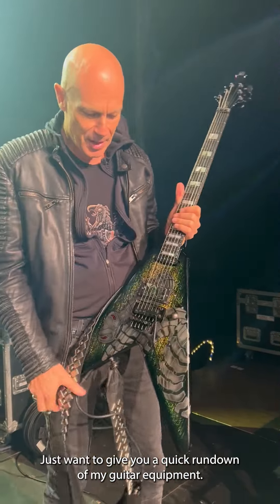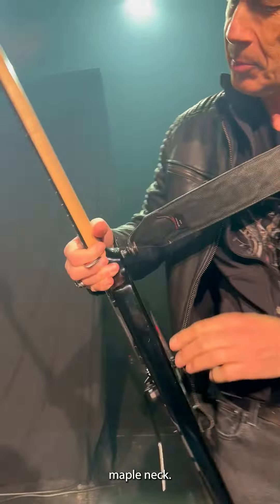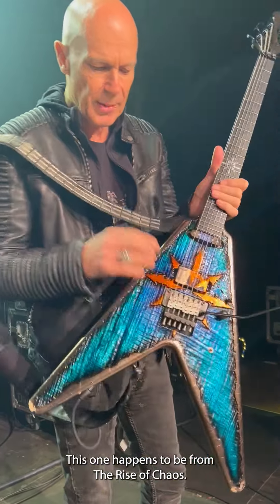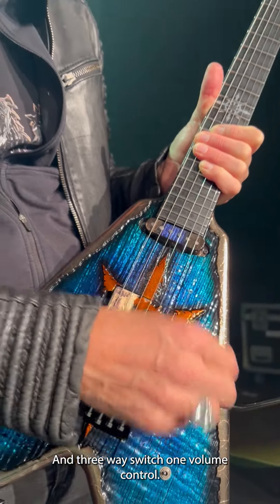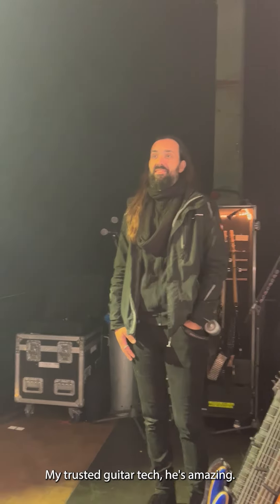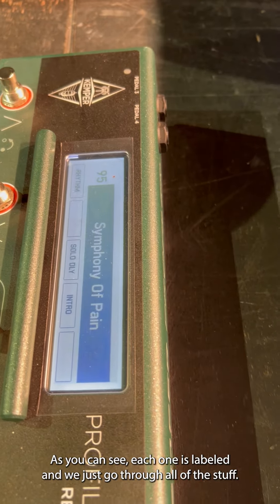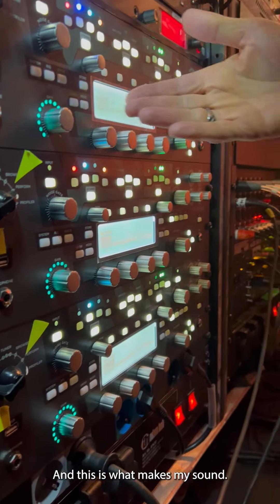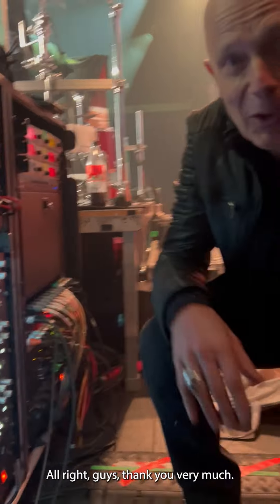Wolf Hoffmann's Stage Gear Run Down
Check out what Wolf Hoffmann uses and plays on stage. In this video, Wolf takes us through the gear that creates his electrifying stage performances!

Guitars: Framus
Kemper Amp
FU-Tone: Guitar hardware
Fishman pickups
Kiss My Strings